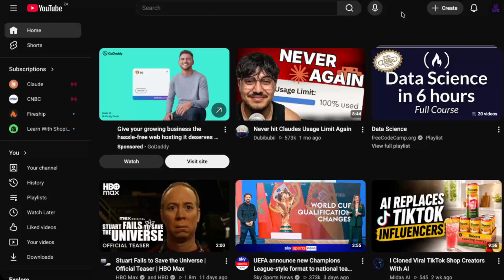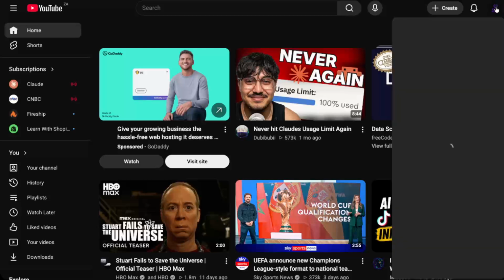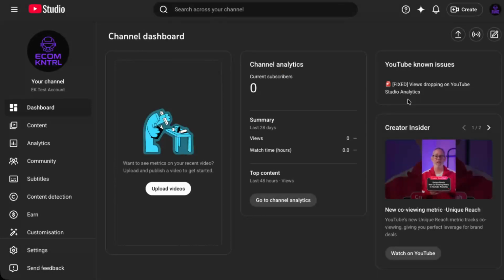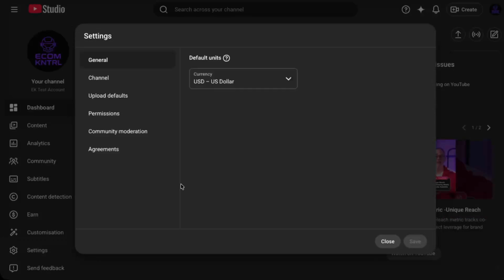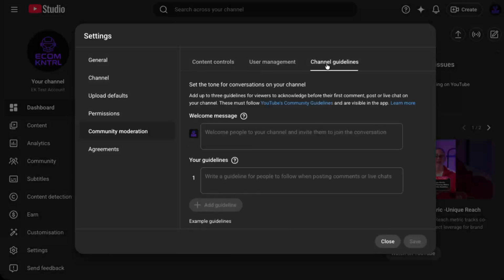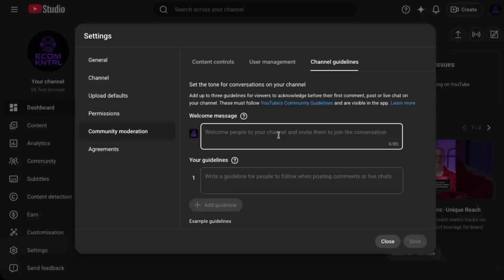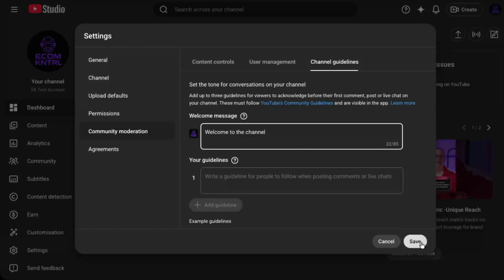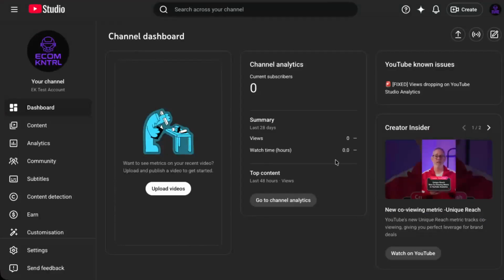How to Set a Welcome Message for Chat on YouTube (2026) | Step-by-Step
Learn how to set a welcome message for chat on YouTube using the latest method available in YouTube Studio. In this tutorial, you'll see exactly where to find the chat settings, how to configure your automated welcome message, and how to make it appear for new viewers joining your live stream or premiere. This is the updated process that works with YouTube's current interface, so you won't run into outdated menus or missing options. Whether you're setting this up for a brand channel or a personal creator account, the steps are straightforward and take only a few minutes. Watch the full walkthrough and have your welcome message live today.